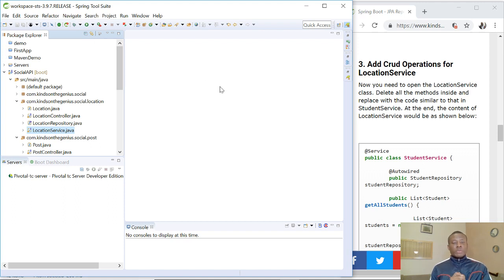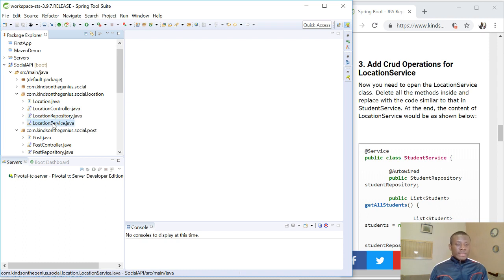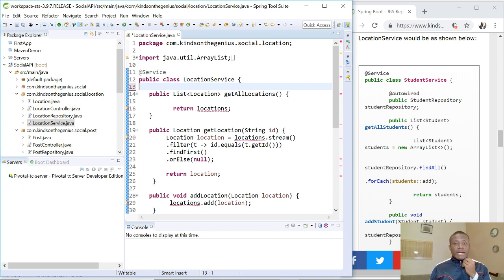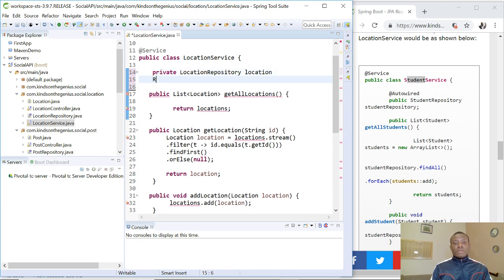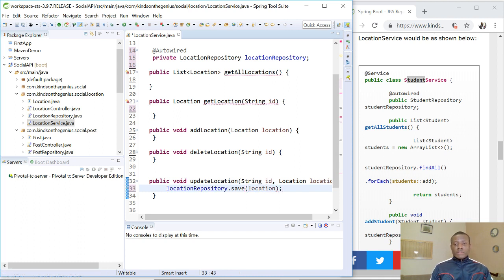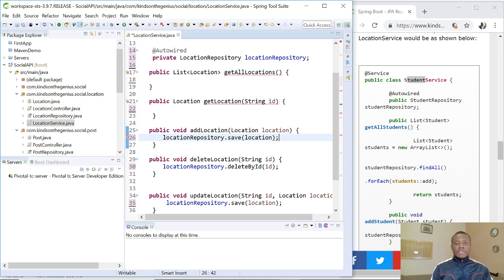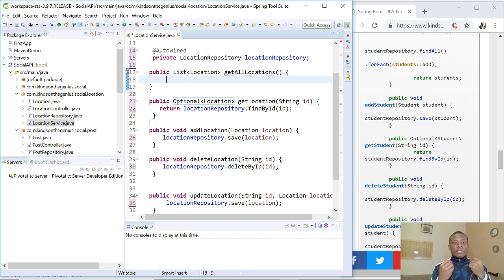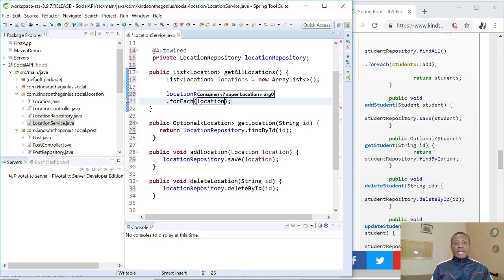Spring Boot Tutorial 25a - Business Services for the SocialAPI